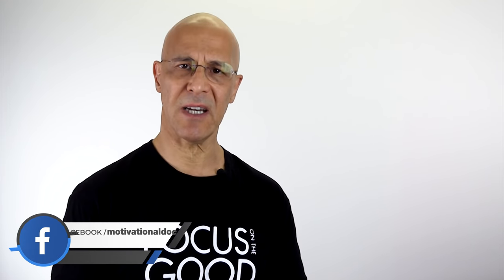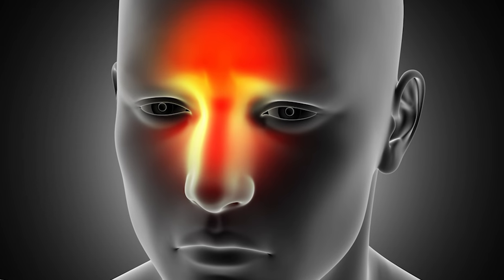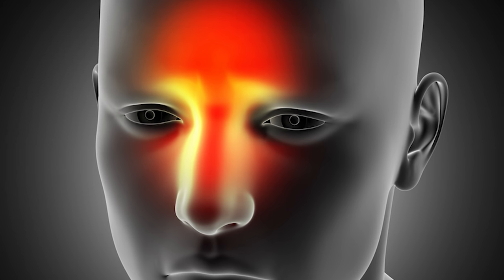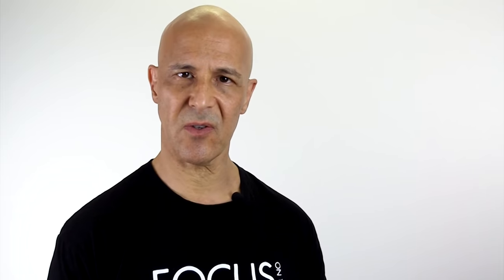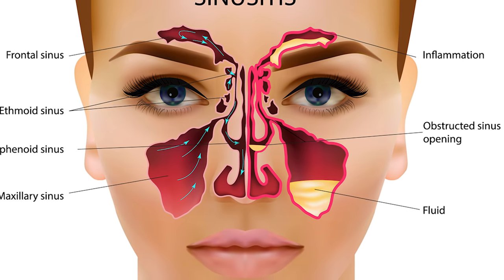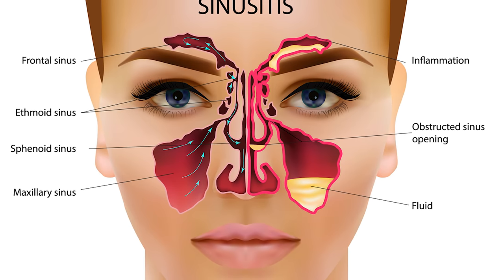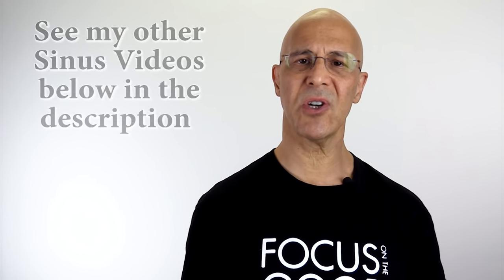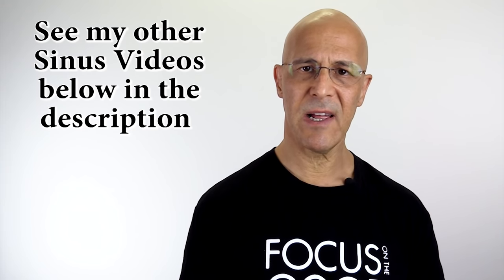Sinus Self-Massage for Instant Drainage & Pressure Relief | Dr. Mandell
Here is a simple way to stimulate sinus drainage with self-massage.  This will decongest your sinuses naturally and safely.